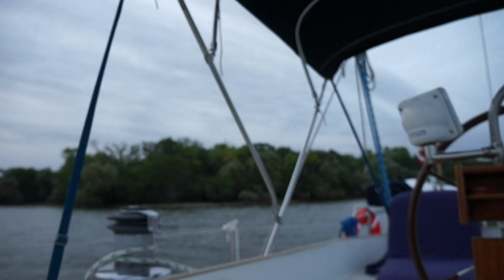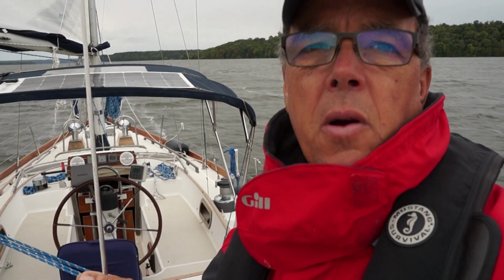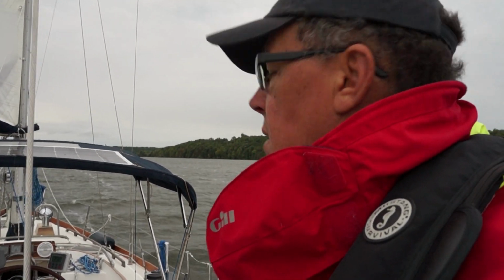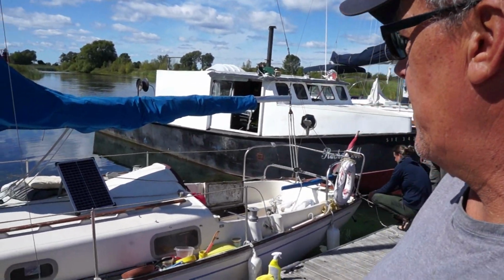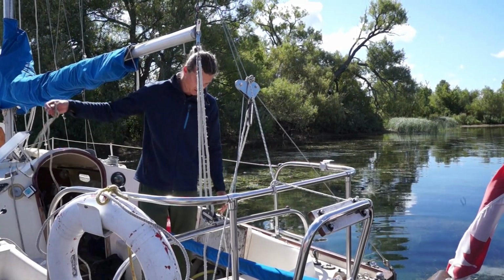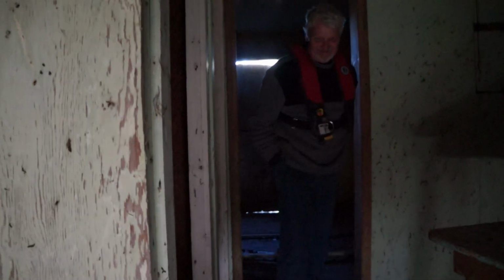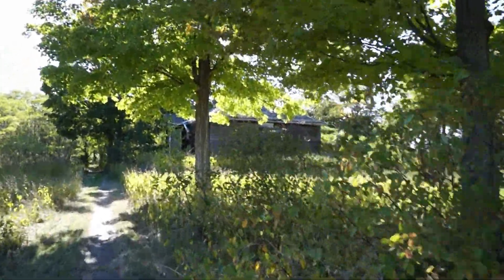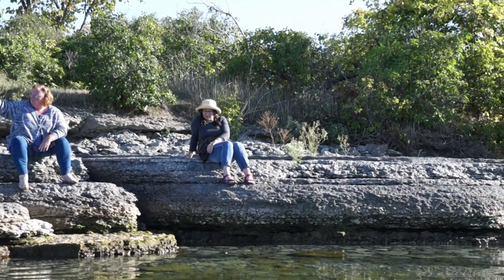Sailing With Greenhorns, Wind over Water, Episode 112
In this episode of Wind over Water we go sailing with some non sailors and share one of our favourite places on earth. While we are there a young solo sailor arrives after a terrible time offshore. We help him repair his boat and help him get underway again. Later we go for a walk to an abandoned lighthouse and walk where Queen Elizabeth and Prince Phillip walked. Enjoy.

You can help us produce these videos by becoming a patron
You can buy us a "Timmies" (we are Canadians after all), directly to our Paypal account

Wind over Water is brought to you in part by these quality manufacturers:

Use this link when you buy your Battle Born products and you will help make these videos